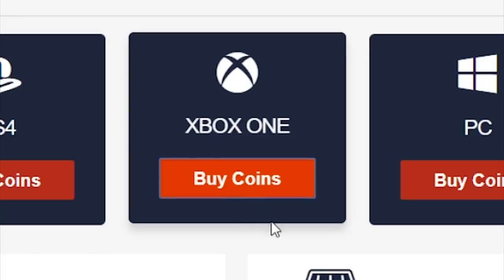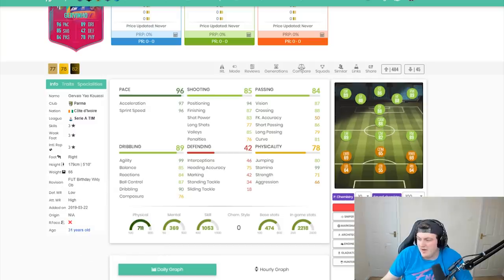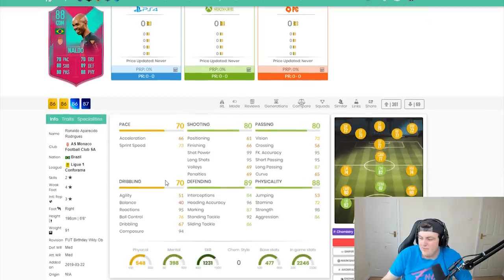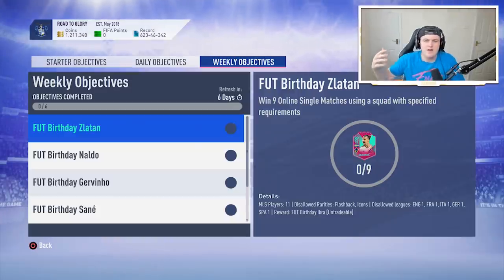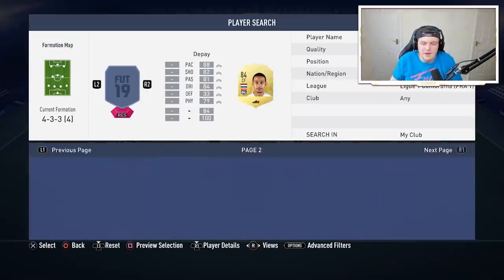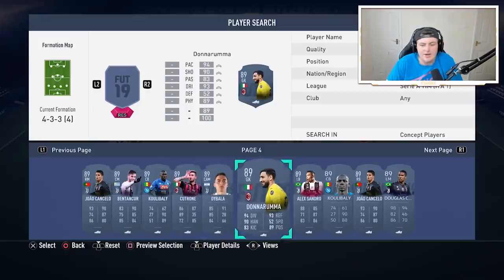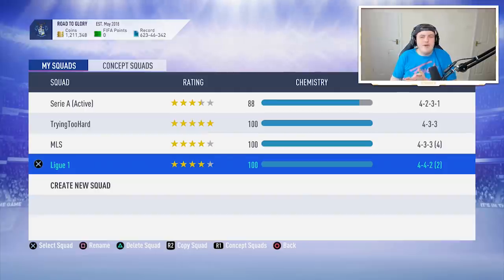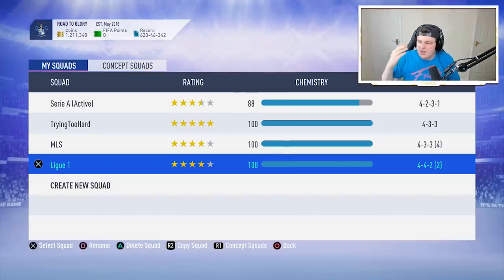HOW TO GET FUT BIRTHDAY IBRAHIMOVIC, GERVINHO & NALDO QUICKLY! FIFA19 ULTIMATE TEAM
- GET 1 EUR ENEBA BONUS!